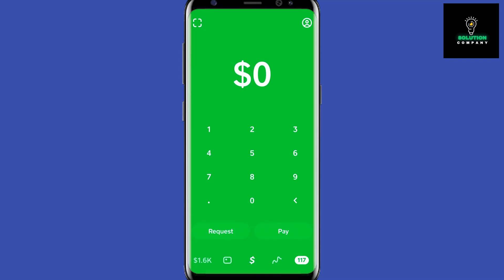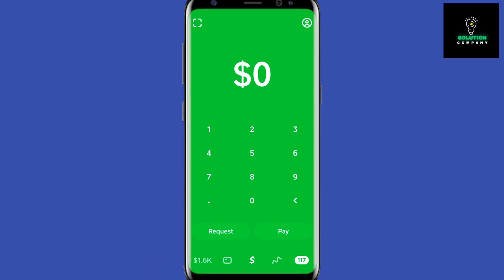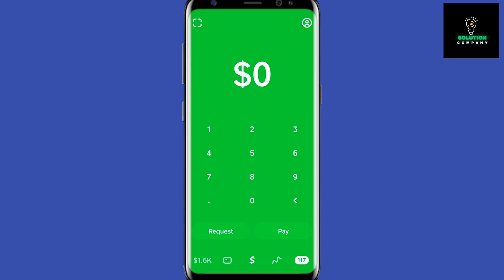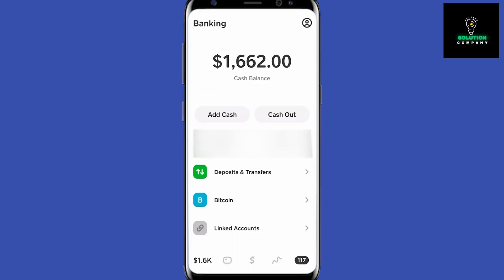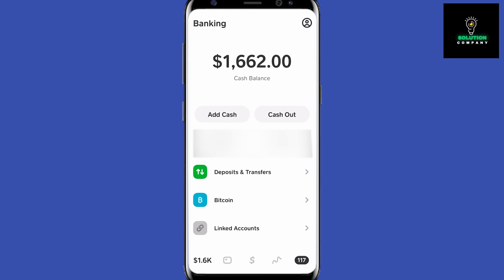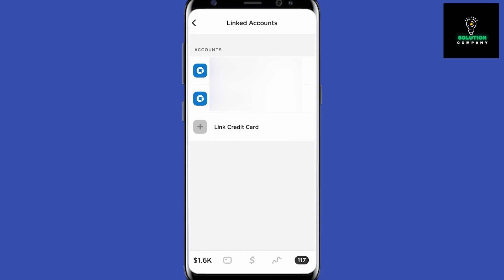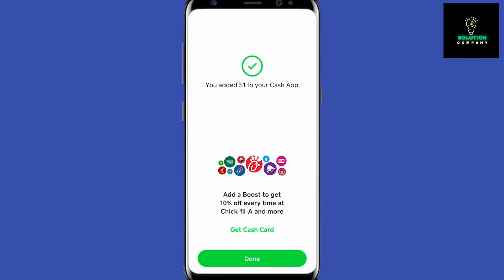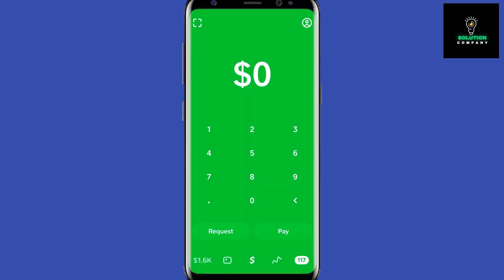How To Add Cash To Cash App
In this video I'll show you how to Add cash To Cash App  . The method is very simple and clearly described in the video. Follow all of the steps & And Add cash  To Cash App.